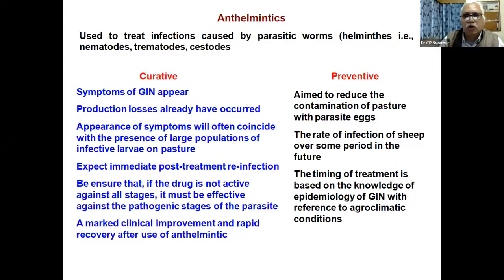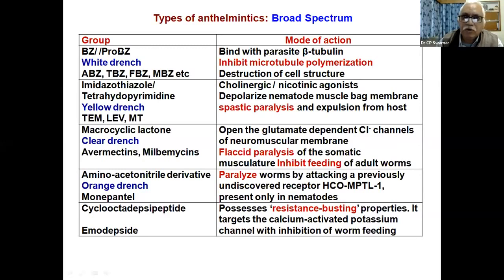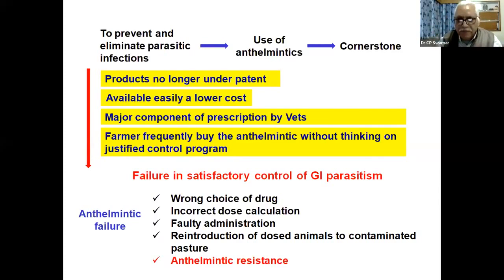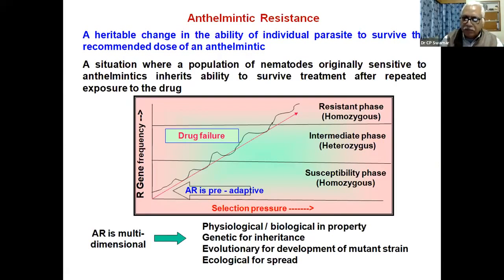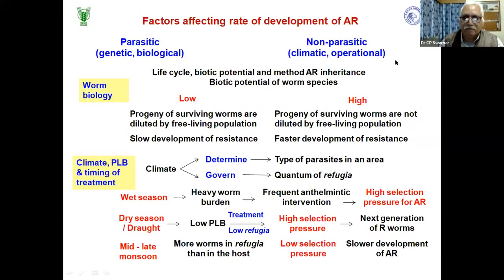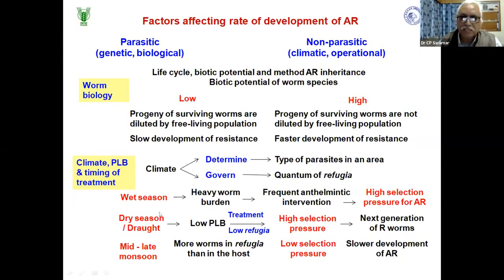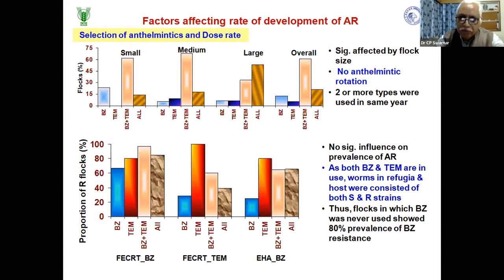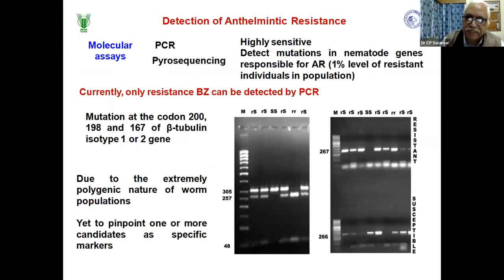Anthelmintic Resistance by Dr. C.P. Swarnkar